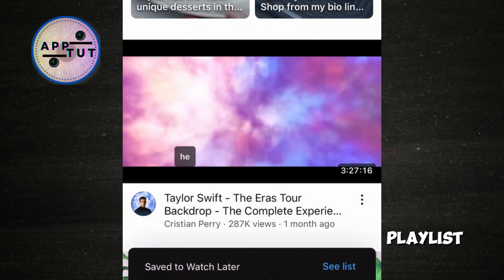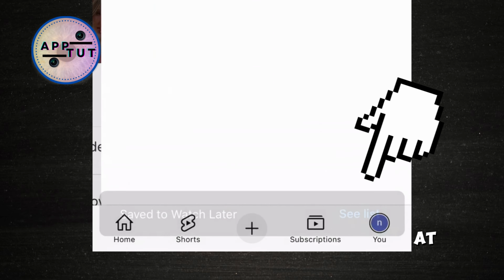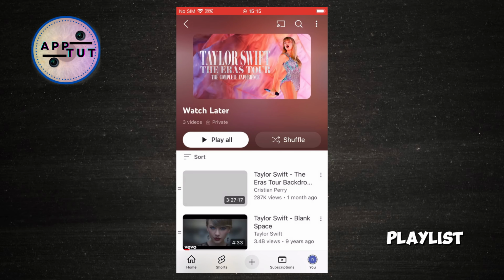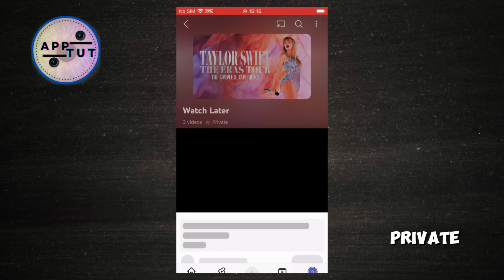How to See Watch Later Videos On YouTube 2024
🎬 Discover the simple steps to access your Watch Later videos on YouTube. This feature allows us to save our favorite content for easy viewing at any time, ensuring we never miss out on what interests us most.

In this video, we'll explore how to navigate through YouTube's interface and locate those saved gems effortlessly. Whether it's tutorials, music videos, or vlogs, knowing how to find our Watch Later list enhances our overall experience on the platform. Get ready to unlock a new level of convenience in managing your video preferences!